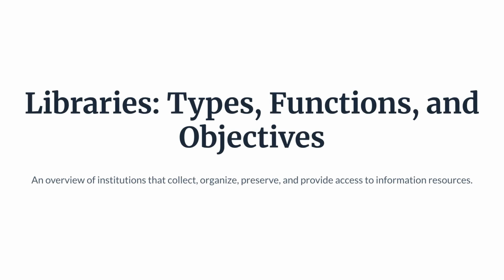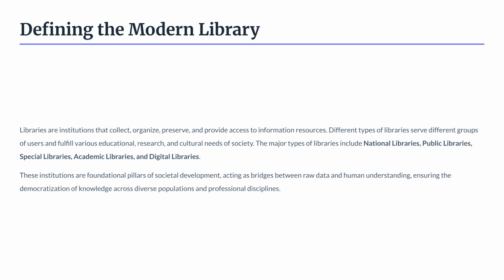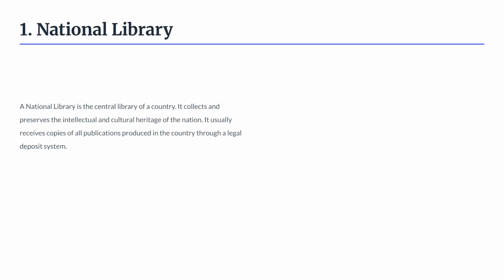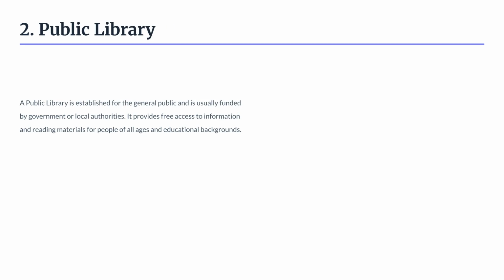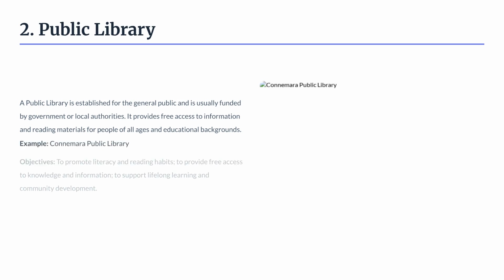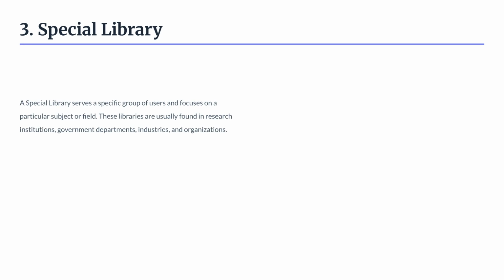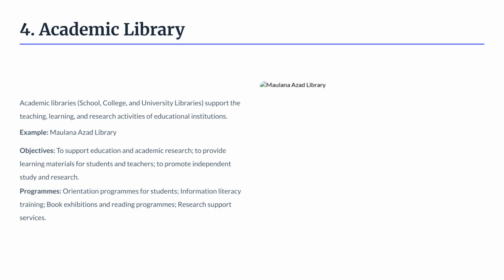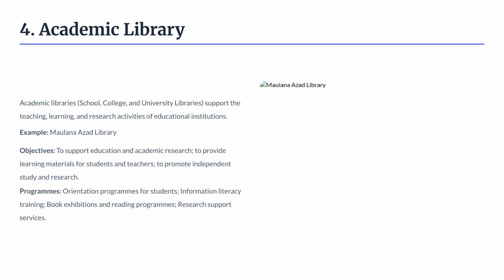Different Types of Libraries Functions Objectives Activities and Programmes